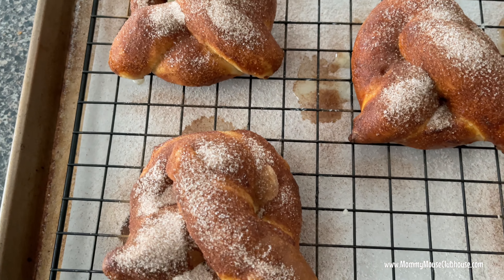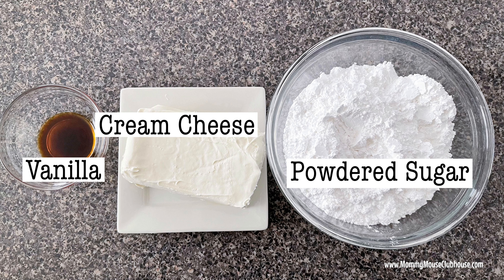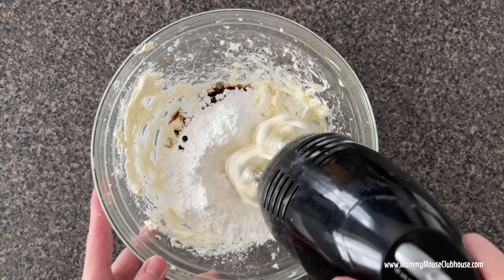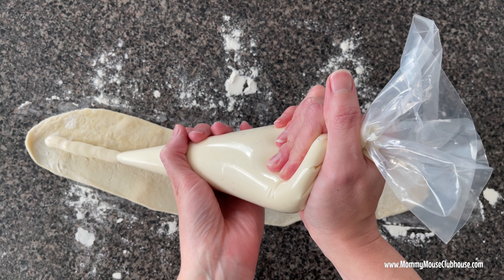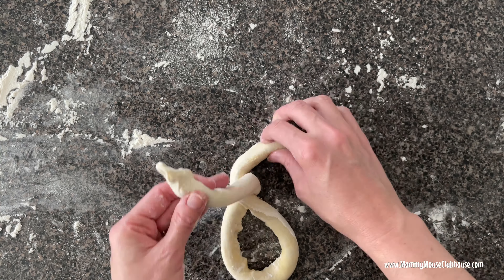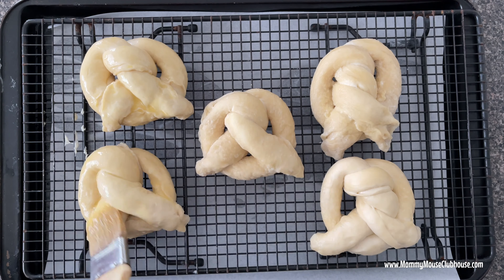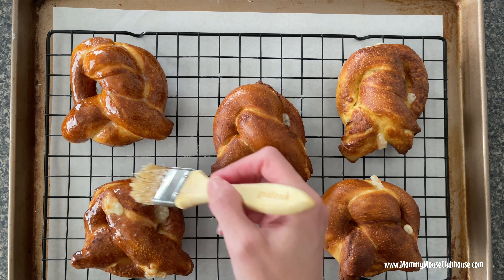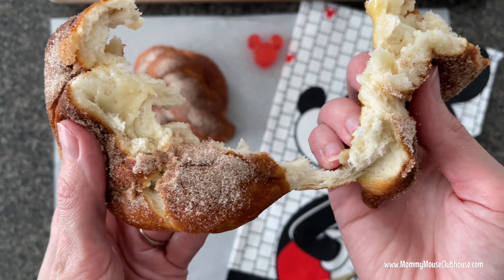Disney’s Cream Cheese-Filled Pretzels Recipe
Disney's Cream Cheese Stuffed Pretzels are a delicious snack available at Disney World and Disneyland and can now be made right in your own kitchen! Made with frozen dinner roll dough and finished off in an air fryer or traditional oven, these pretzels are easy to make. The sweet cream cheese center makes them a decadent treat for kids and adults alike! Plus, they're perfect for packing into lunchboxes or taking with you on the go.

Pretzel Ingredients:
16 Frozen Dinner Rolls (I used Rhodes)
6 Cups Water (For Boiling)
2 Tablespoons Baking Soda (For Boiling)
1 Egg (for egg wash)
1 Tablespoon Water (for egg wash)

Cream Cheese Filling Ingredients:
8 Ounces Cream Cheese, softened
2 Cups Powdered Sugar
1 Teaspoon Vanilla Extract

Cinnamon/Sugar Coating
1/2 Cup Butter, Melted
1/2 Cup Sugar
2 Teaspoons Cinnamon

How to Make Sweet Cream Cheese Pretzels
[1] Cream cheese filling: In a mixing bowl, mix the softened cream cheese, powdered sugar, and vanilla with an electric mixer. Add the filling to a large ziplock bag or piping bag. Set aside.

[2] Thaw the dinner rolls on a baking sheet sprayed with nonstick cooking spray. My rolls thawed were ready in 3 hours.

[3] Once thawed, stretch and roll two dough balls into a long rectangle on a counter dusted with a little bit of all purpose flour.

[4] Cut the end off of the filled ziplock bag or piping bag and pipe a line of cream cheese filling down the center of the flattened long ropes of dough.

[5] Carefully cover the filling with the dough on either side and pinch the sides of the dough and ends together so no filling is showing.

[6] Shape the dough into a pretzel shape by twisting the two ends together, then folding it over. Pinch the ends of the dough into the pretzel.

[7] Allow the pretzels to rest for 10 minutes, while you prepare the baking soda wash.

[8] Baking Soda Water Bath: Bring the water and baking soda to a rolling boil in a large saucepan, then reduce the heat so that the mixture is simmering.

[9] Place a pretzel in the boiling/simmering baking soda water for about 45 seconds. Then remove the pretzels with a slotted spoon and place on a wire rack. Repeat with the remaining pretzels.

[10] Egg Wash: beat an egg with about 1 tablespoon of water. Use a pastry brush to brush the egg wash on top of the pretzels.

[11] Air Fryer Instructions: Preheat the air fryer to 350 degrees and spray the basket with nonstick cooking spray. Place the pretzels, in a single layer, on the bottom of the air fryer basket. You may have to cook them in batches. Air fry them for 8-10 minutes until they are golden brown.

[12] Oven Instructions: Place the pretzels on a parchment paper-lined baking sheet and bake at 425 degrees for 8-10 minutes, until the pretzels are golden brown.

[13] Cinnamon Sugar Topping: Mix the cinnamon and sugar together in a small bowl. Use a pastry brush to brush the tops of the pretzels with melted butter. Then use a spoon to sprinkle the cinnamon sugar over the pretzels. Serve the warm soft pretzel warm.